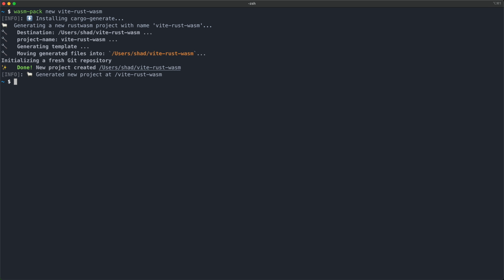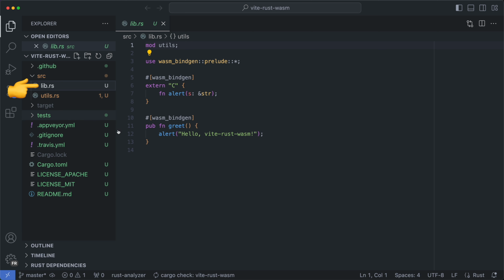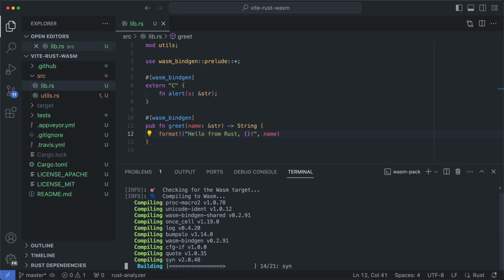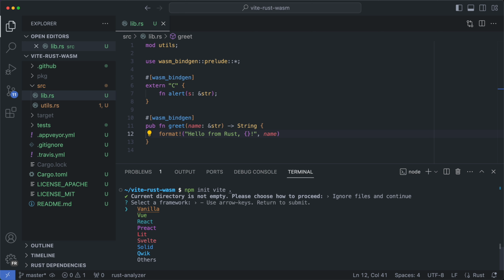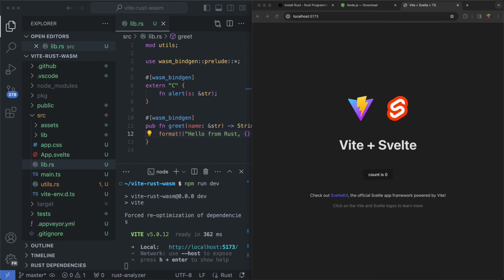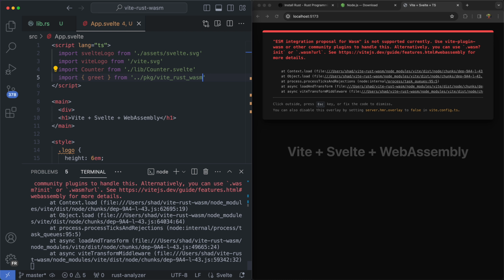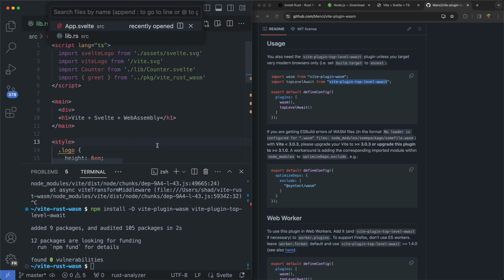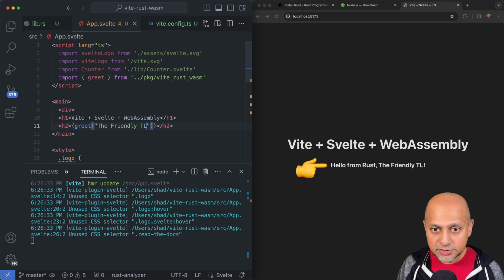Tutorial: Vite Rust WebAssembly Dev Environment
This short tutorial demonstrates how to set up a dev environment in which you can compile Rust code to WebAssembly, and is bundled together with Vite and your choice of frontend framework. In this particular video, we use Svelte.